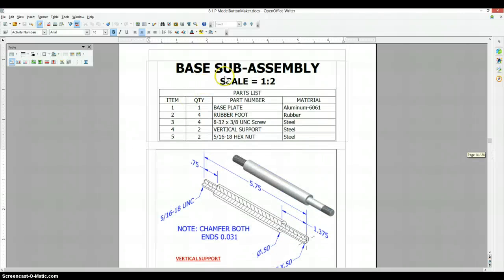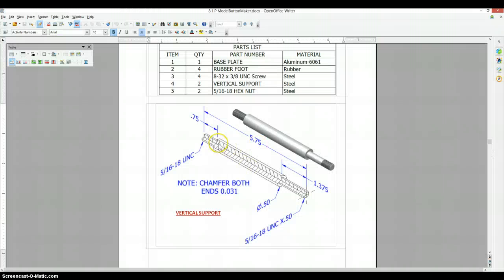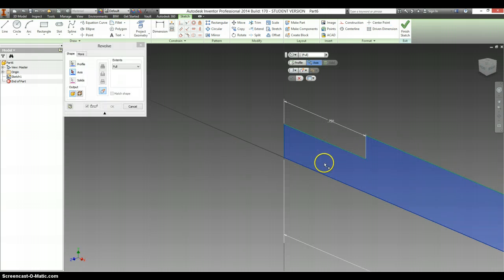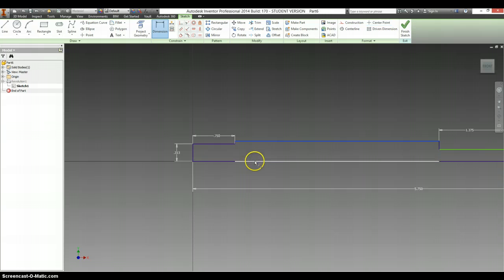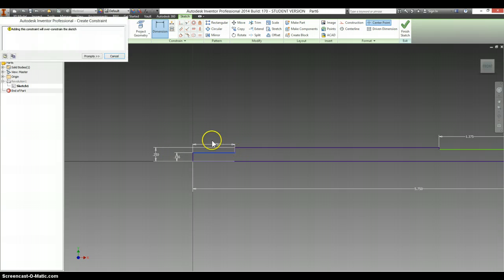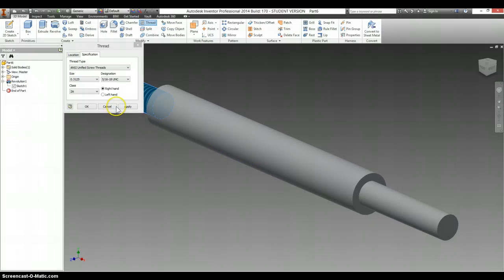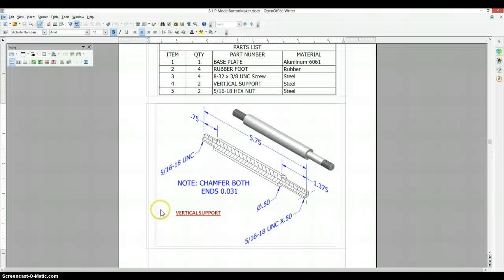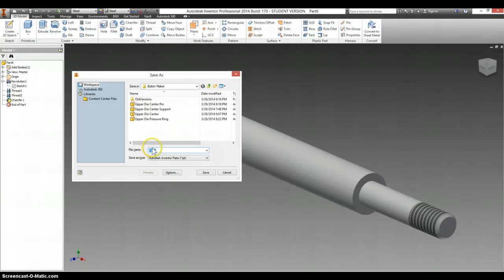Base Sub-Assembly - Vertical Support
Modeling the Vertical Support for the Button Maker Project.